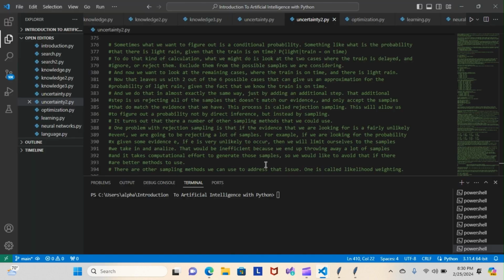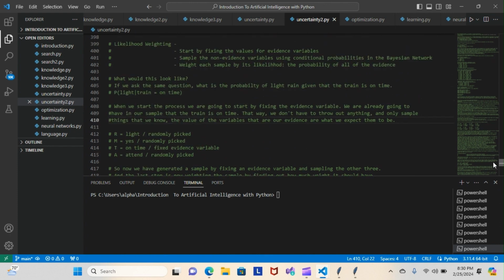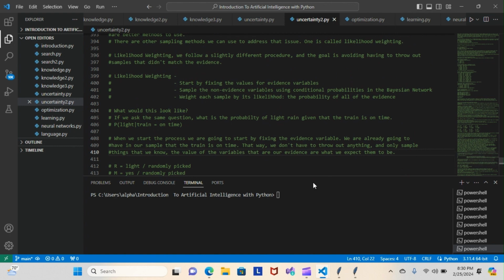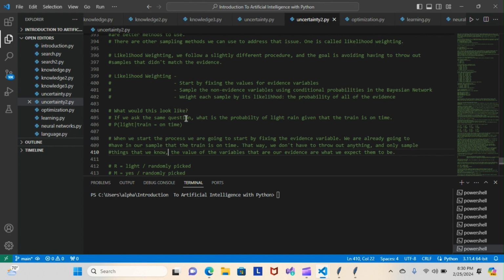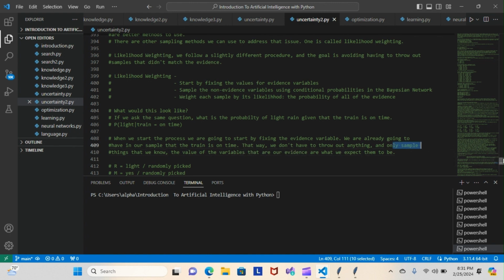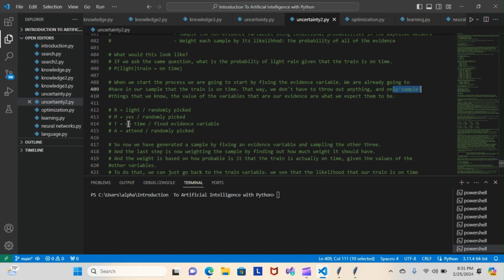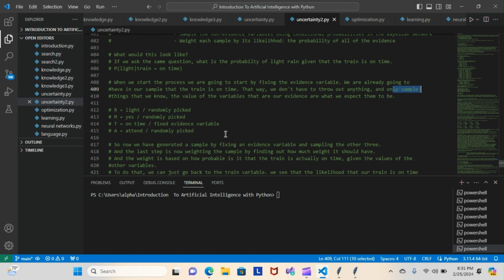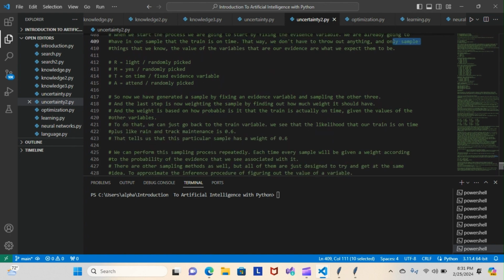Python Papi / Introduction To Artificial Intelligence With Python Day 31